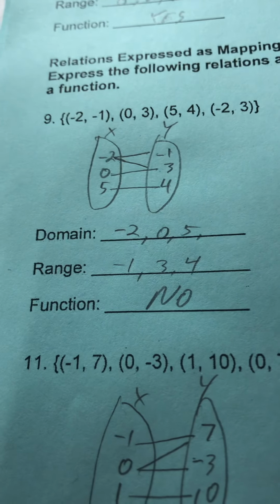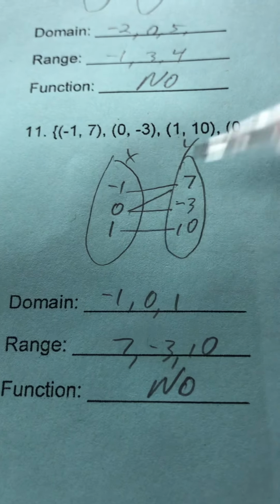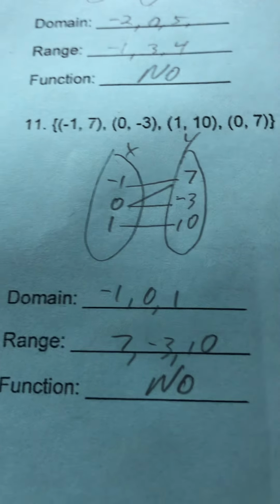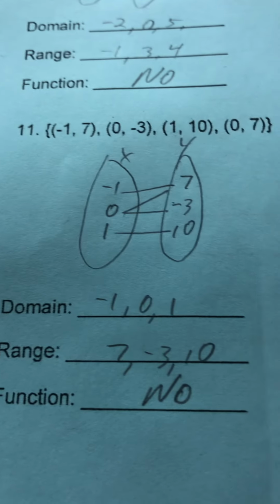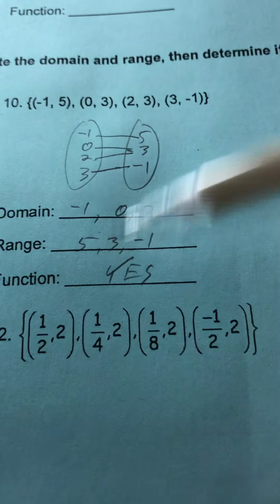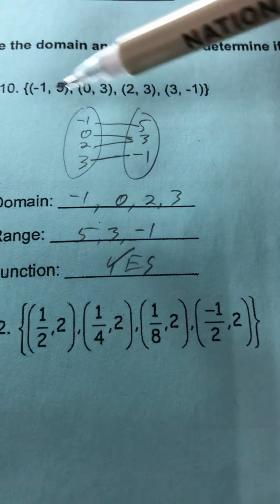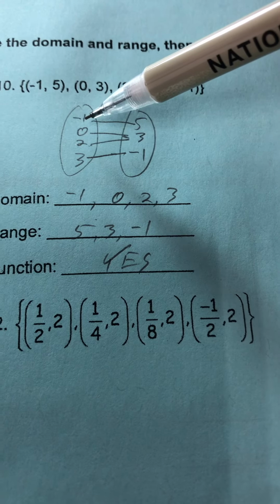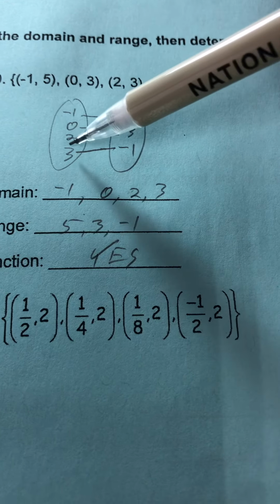February 1, 2021